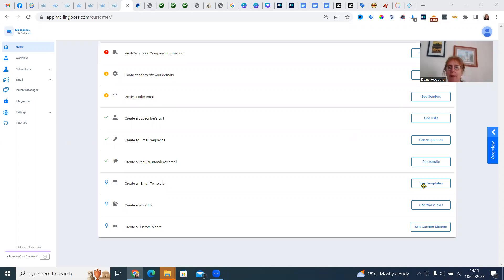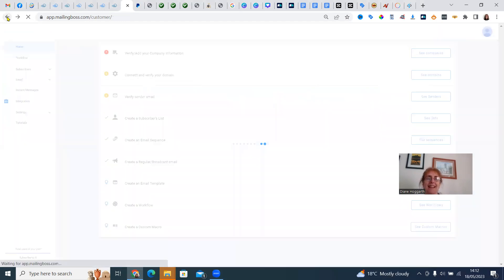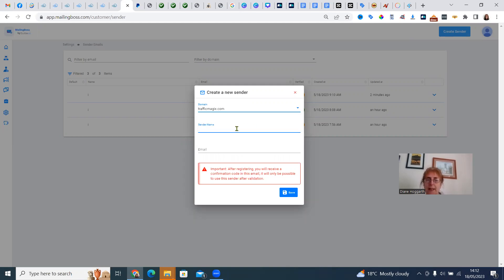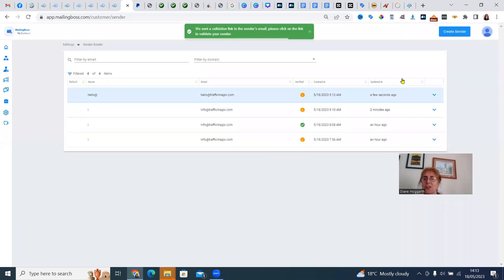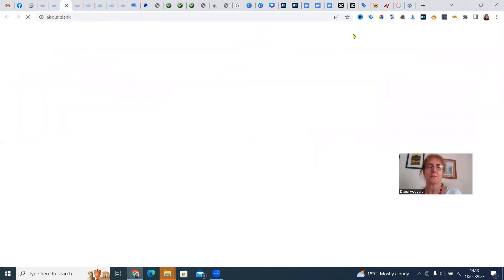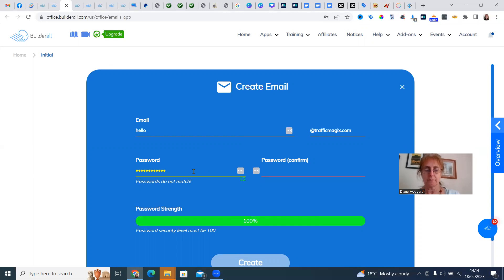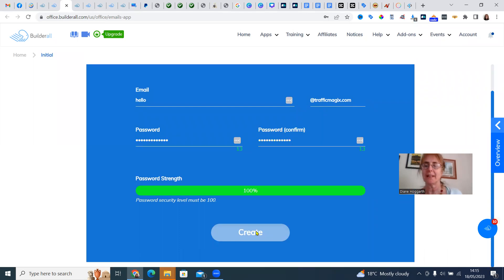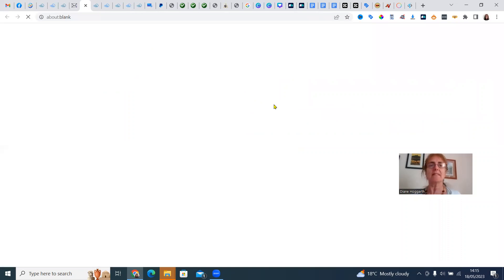How to verify Domain Name and Add Domain Name Email in Mailing Boss 5 Builderall Tutorial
✅ The top Websites you never knew existed but wish you did

➡️ Book a One to One Clarity Session with Millionaire Mom

Inside Builderall Cheetah Builder there are over 300 templates to choose from to build a website from scratch. Builderall Cheetah Builder is the fastest loading website builder on the planet

Inside Builderall there are 50 tools to help you build your business and help others to build theirs

Builderall Funnel Club is the best tools online money can buy

➡️ Take the test to see if you have what it takes to become an online marketer?

THUMBNAILS
➡️ PROFESSIONAL THUMBNAILS WITH PIXTELLER MAKE YOUR OWN